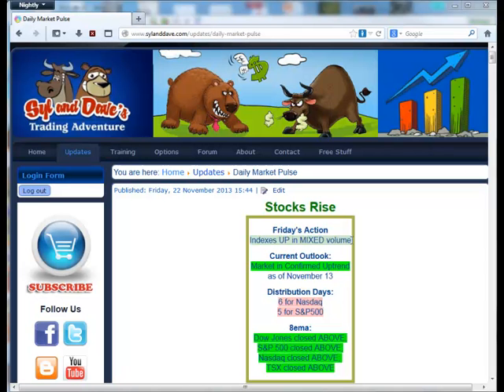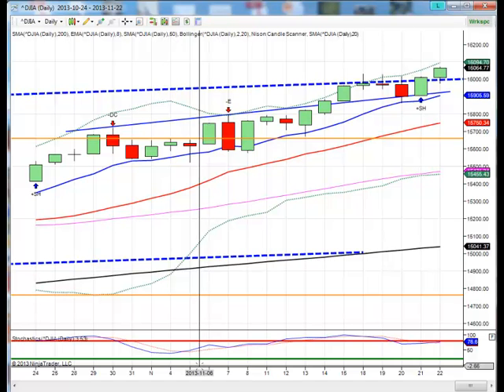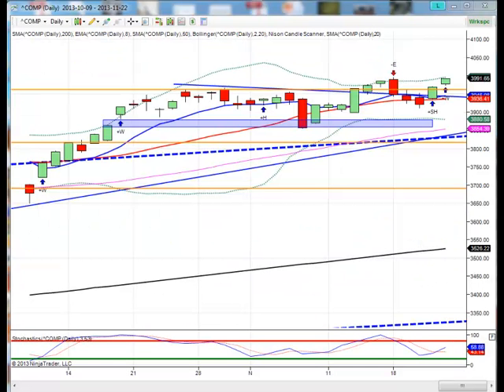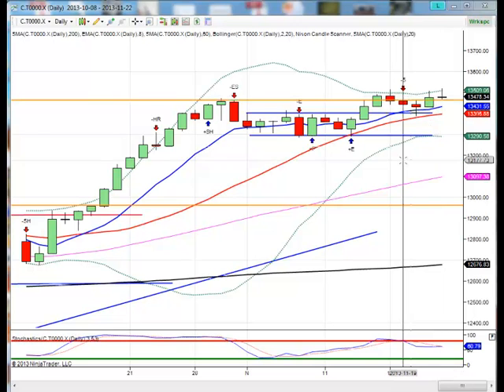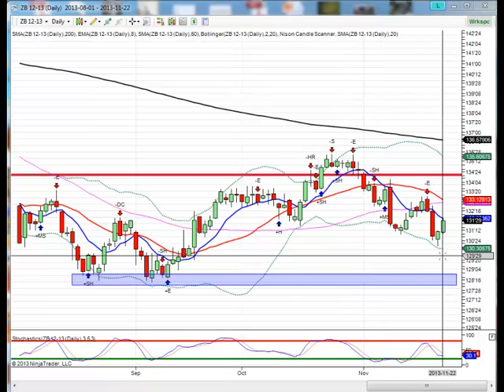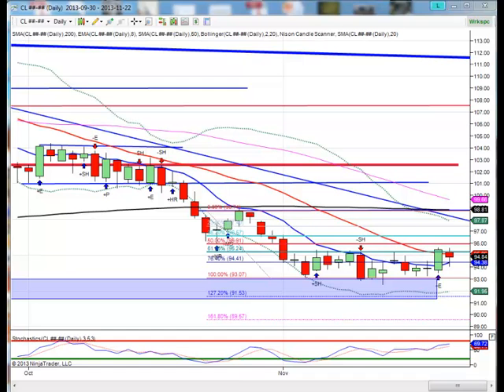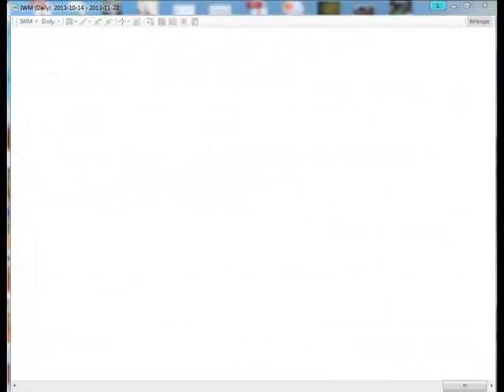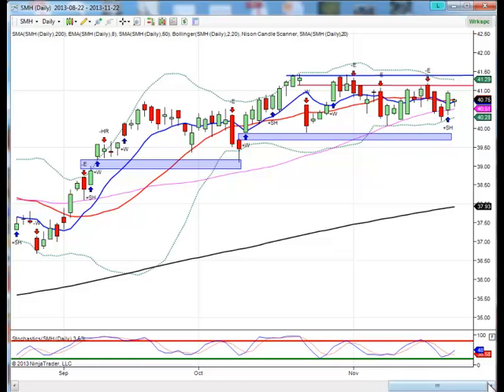Daily Market Pulse Nov 22 2013